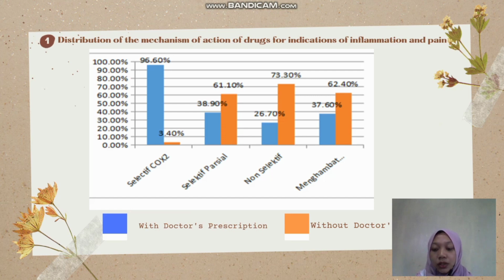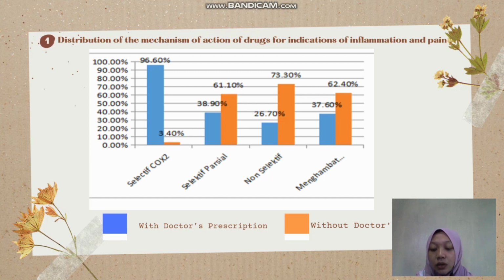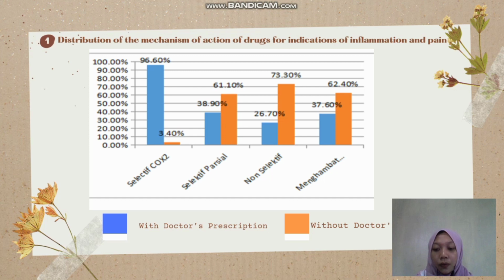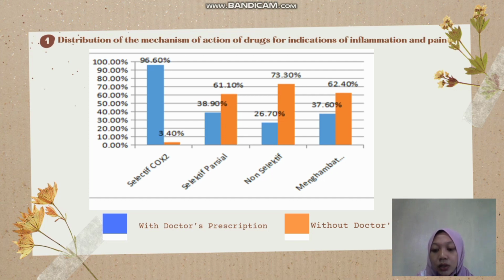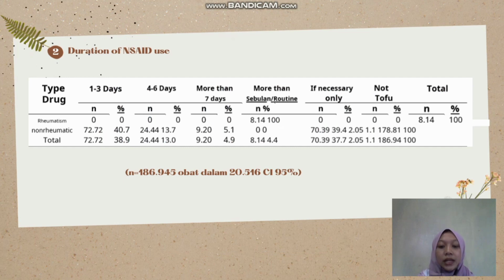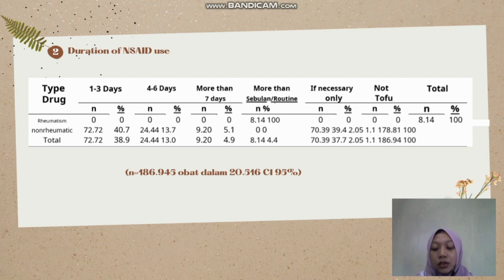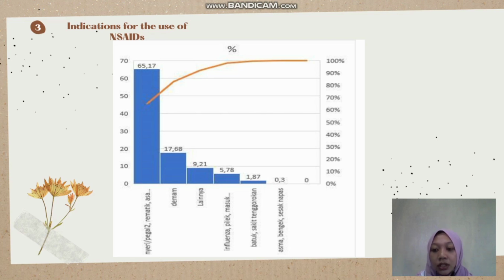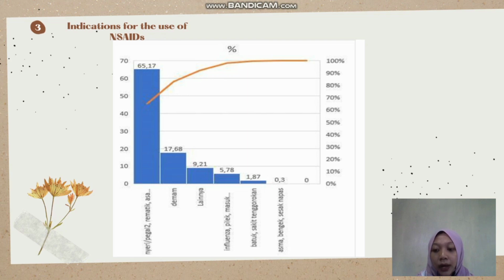Video Presentasi Bahasa Inggris_Monica Dyas Meilalita_051201056